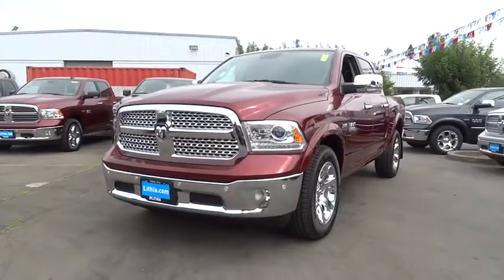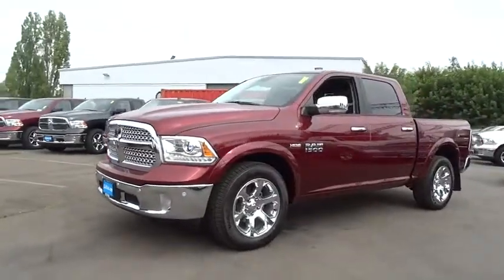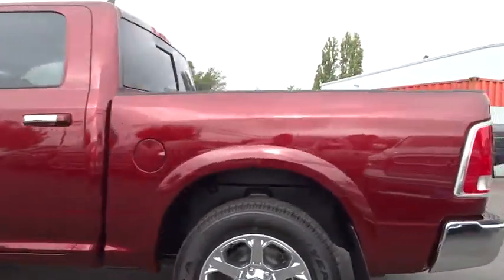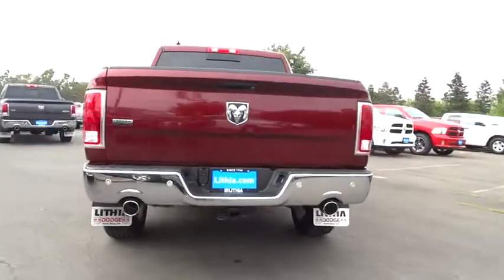2017 RAM 1500 Santa Rosa, Petaluma, Marin, San Francisco, North Bay, CA HS841519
2017 RAM 1500
2017 RAM 1500 LARAMIE 4X2 CREW CAB 5'7 BOX - Stock#: HS841519 - VIN#: 1C6RR6NT0HS841519

2727 Dowd Dr.

NAV, Heated/Cooled Leather Seats, Back-Up Camera, iPod/MP3 Input, Dual Zone A/C, Onboard Communications System, Alloy Wheels, TRANSMISSION: 8-SPEED AUTOMATIC (8HP7... Tow Hitch. Delmonico Red Pearl Coat exterior, Laramie trim. READ MORE!br /br /KEY FEATURES INCLUDEbr /Leather Seats, Heated Driver Seat, Cooled Driver Seat, Back-Up Camera, iPod/MP3 Input, Onboard Communications System, Trailer Hitch, Chrome Wheels, Dual Zone A/C, Heated Seats, Heated Leather Seats, Heated/Cooled Seats. MP3 Player, Privacy Glass, Child Safety Locks, Steering Wheel Controls, Electronic Stability Control. br /br /OPTION PACKAGESbr /ENGINE: 5.7L V8 HEMI MDS VVT Electronically Controlled Throttle, Hemi Badge, Dual Rear Exhaust w/Bright Tips, Next Generation Engine Controller, Heavy Duty Engine Cooling, Heavy Duty Transmission Oil Cooler, Engine Oil Heat Exchanger, RADIO: UCONNECT 3C NAV W/8.4 DISPLAY SIRIUSXM Travel Link, 1 Year Sirius Travel Link Service, 5-Year SIRIUSXM Travel Link Service, 5-Year SIRIUSXM Traffic Service, 1 Yr, Trial (Registration Required), HD Radio, GPS Navigation, Uconnect Access 1 Year Trial, SIRIUSXM Traffic, 1 Year Sirius Real Time Traffic Service, CONVENIENCE GROUP Auto High Beam Headlamp Control, Rain Sensitive Windshield Wipers, Remote Proximity Keyless Entry, KEYLESS-GO, TRANSMISSION: 8-SPEED AUTOMATIC (8HP70), PARKSENSE FRONT/REAR PARK ASSIST SYSTEM, ANTI-SPIN DIFFERENTIAL REAR AXLE, REMOTE START SYSTEM, QUICK ORDER PACKAGE 26H LARAMIE Engine: 5.7L V8 HEMI MDS VVT, Transmission: 8-Speed Automatic (8HP70). br /br /EXPERTS RAVEbr /Edmunds.com explains Regardless of trim level, the Ram 1500's interior is one of our favorites in the segment. Seat comfort is excellent, especially for long road trips br /br /Plus government fees and taxes, any finance charges, $80 dealer document processing charge, any electronic filing charge and any emission testing charge. (Eff 7/1/12). Price contains all applicable dealer incentives and non-limited factory rebates.br /